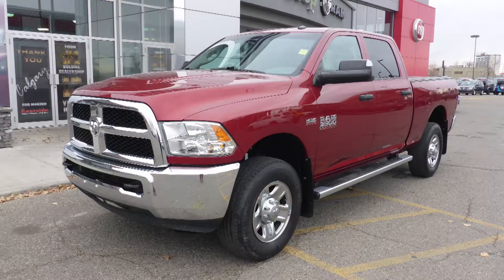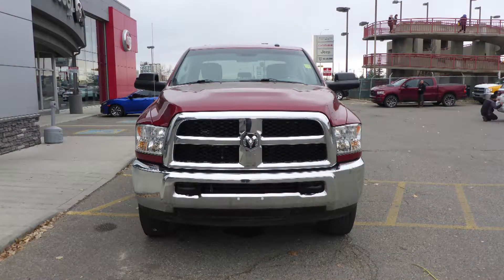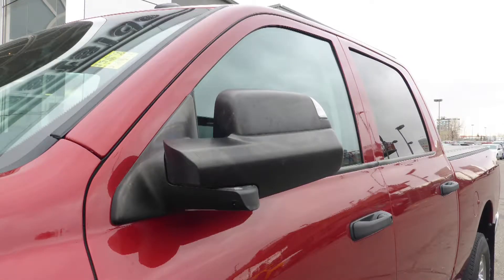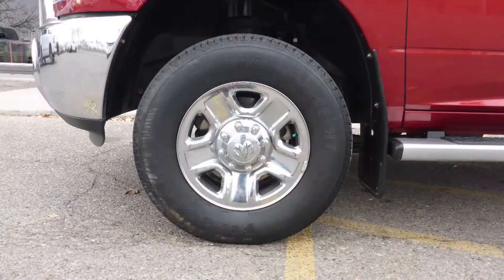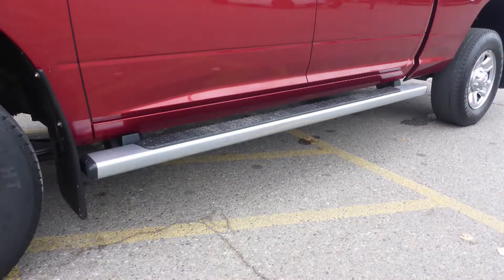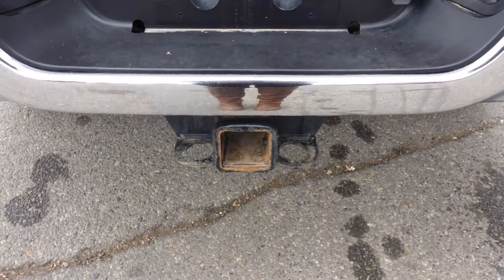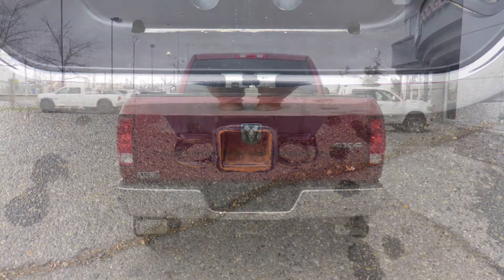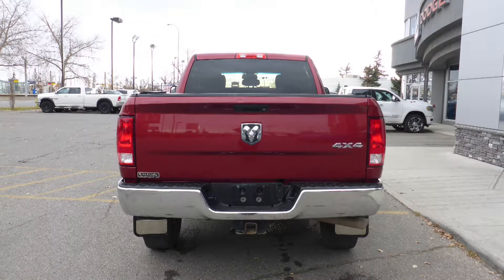2015 Ram 3500 ST Crew Cab for Trevor - Eastside Dodge - Calgary Alberta